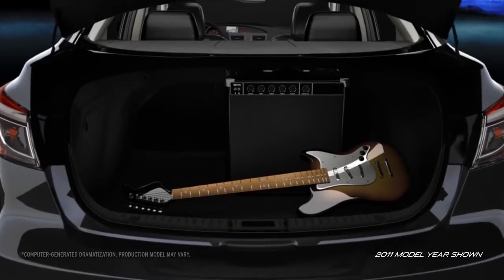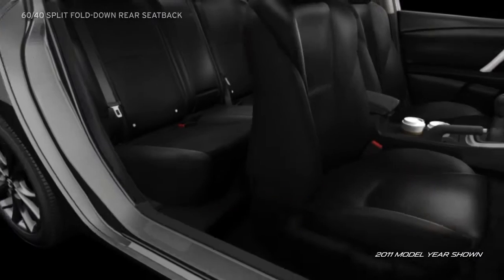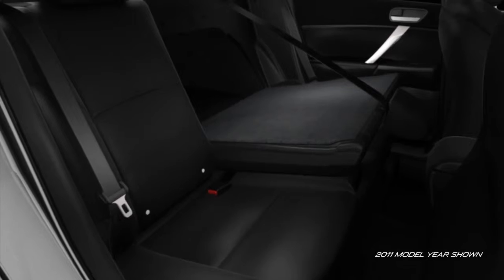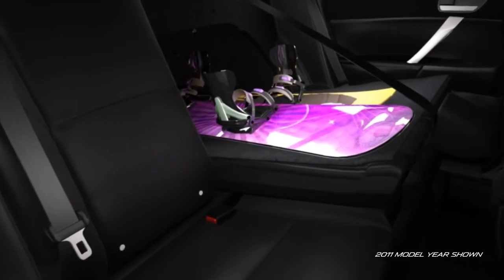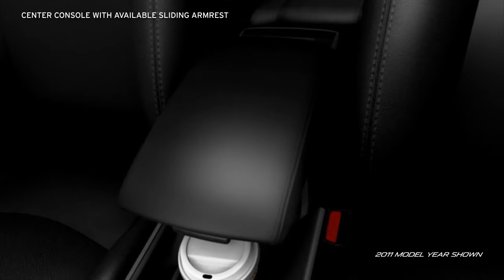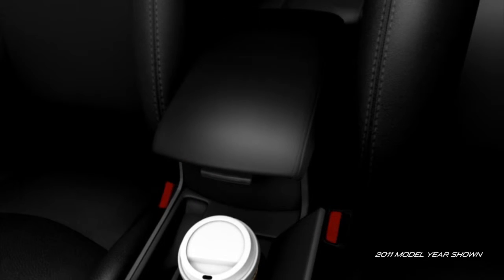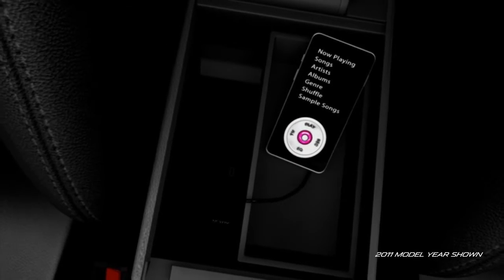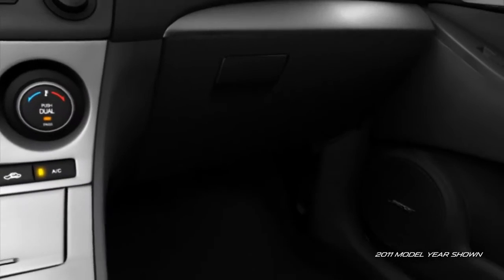2012 Mazda3 4 Door Sedan — Storage Mazda USA